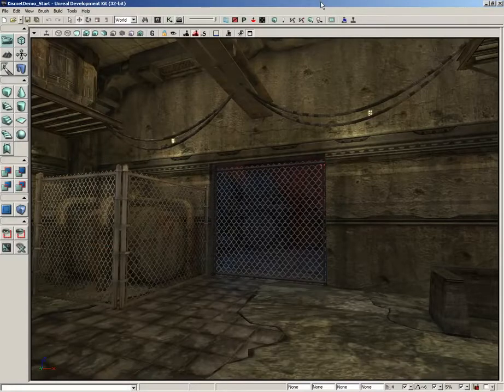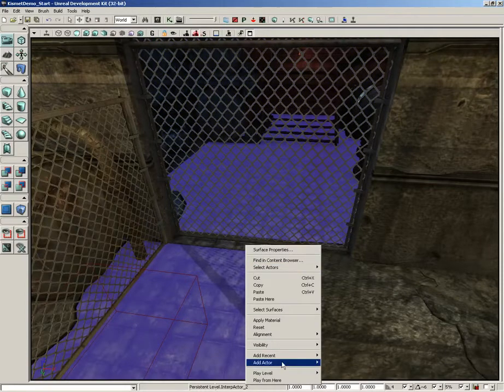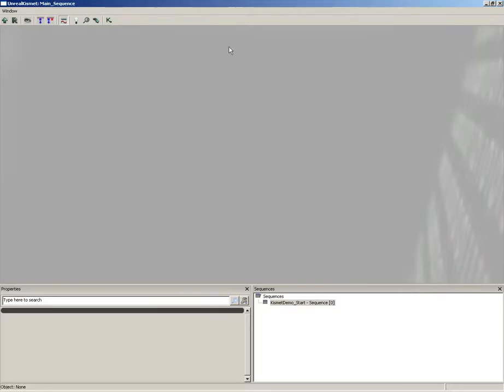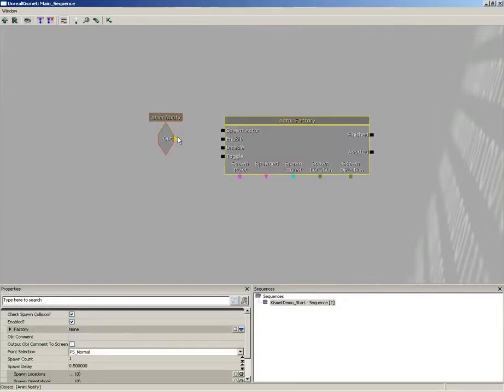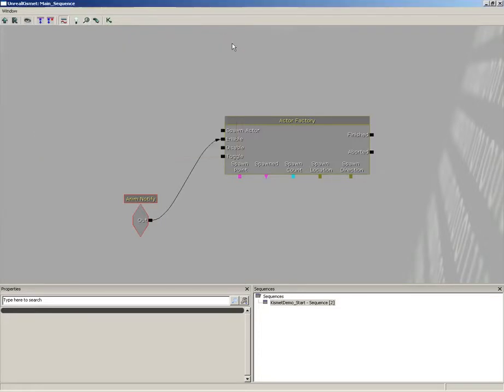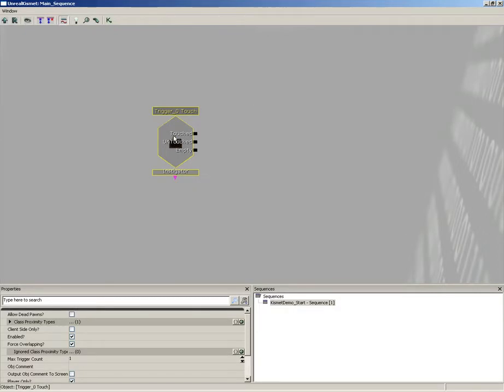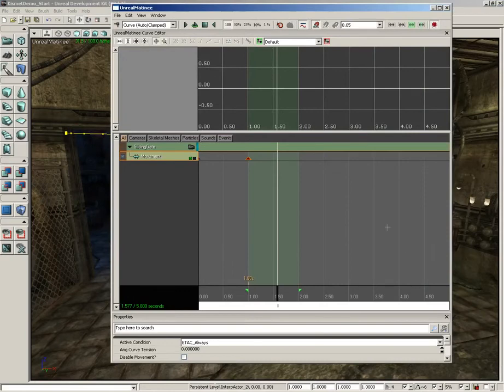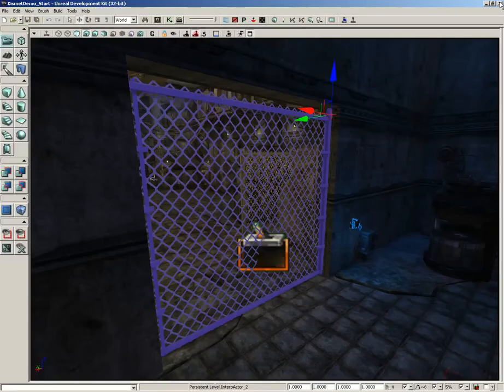🔴 Kismet UI & Sliding Door • Kismet • Unreal Game Development (UDK) • Unreal Engine • (Pt. 74)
Learn Unreal Game Development - Kismet - Kismet UI & Sliding Door.

Here we explore the Kismet Editor user interface, as well as set up a simple sliding door example.